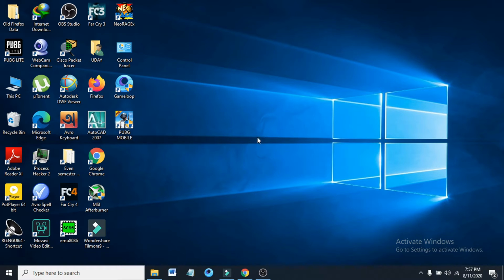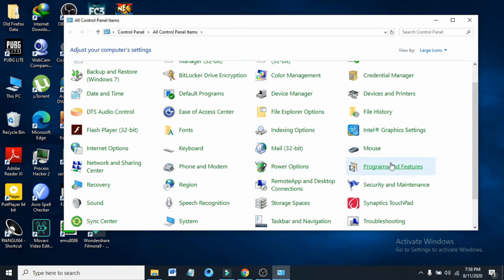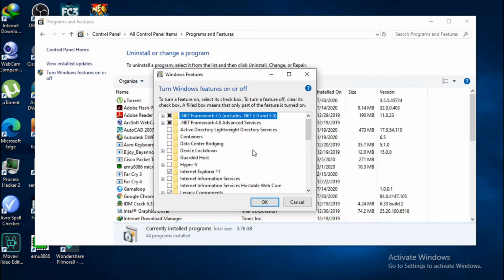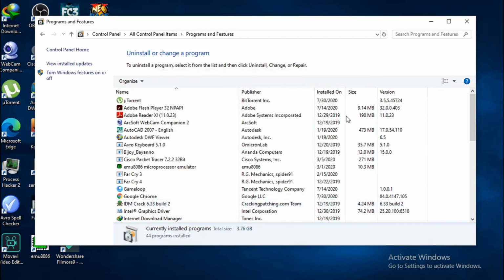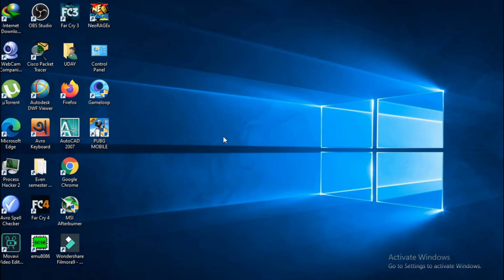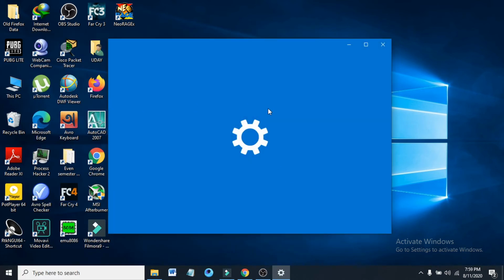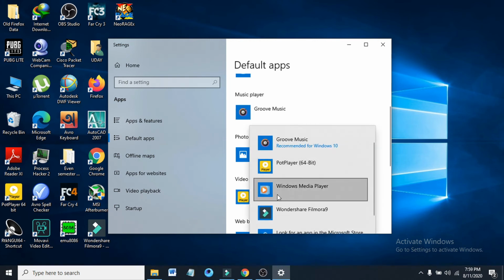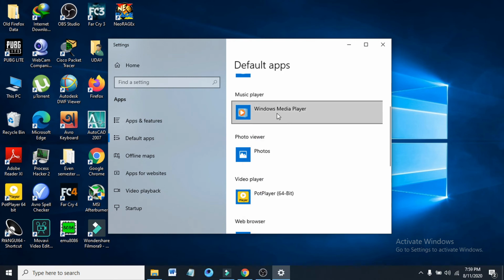How to Find Windows Media Player in Windows 10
This tutorial will show you how to either turn on/off or install or uninstall Windows Media Player for all users in Windows 10.